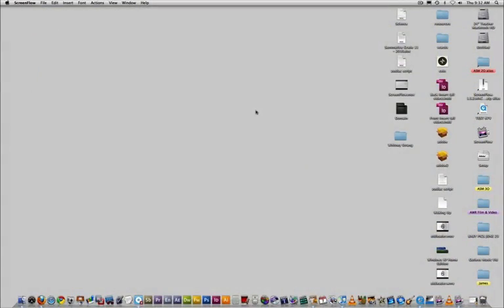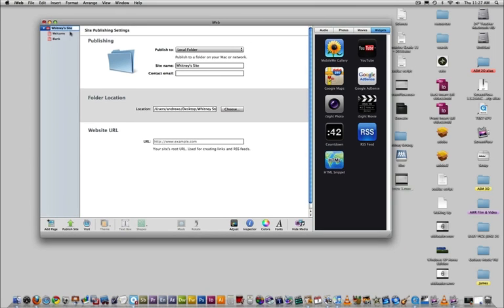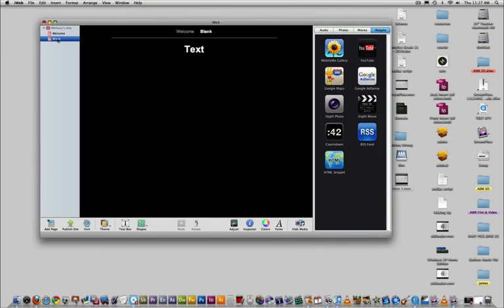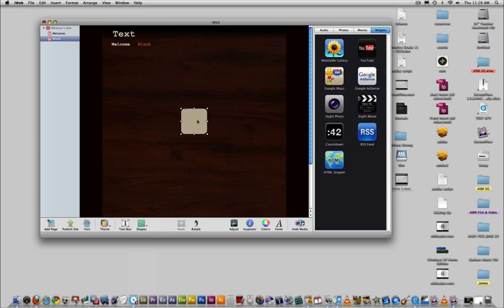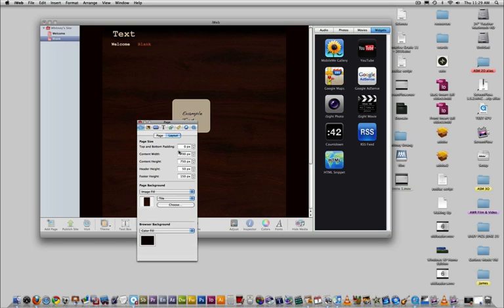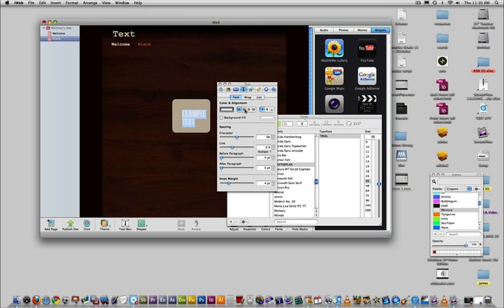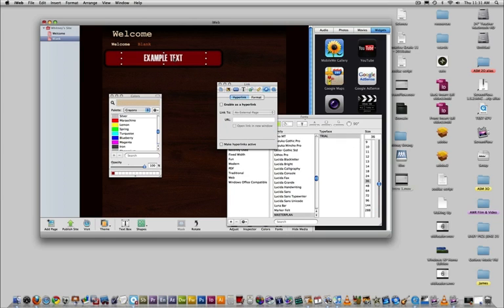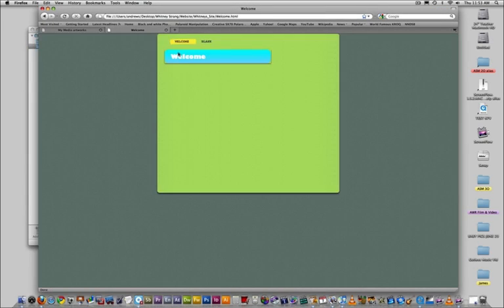IWeb Portfolio Tutorial 1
This tutorial will give you an introduction to IWeb that will show you how to get your website skeleton set up.